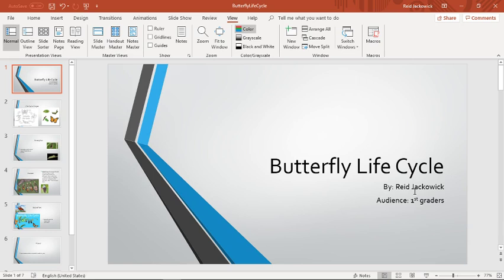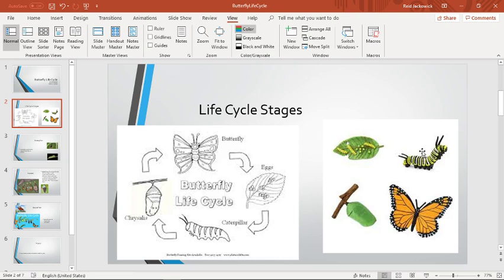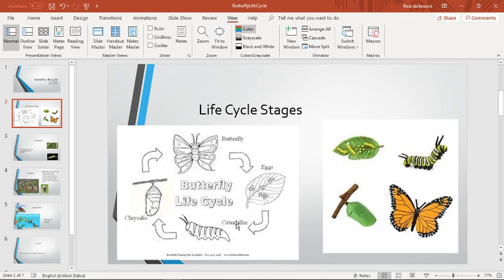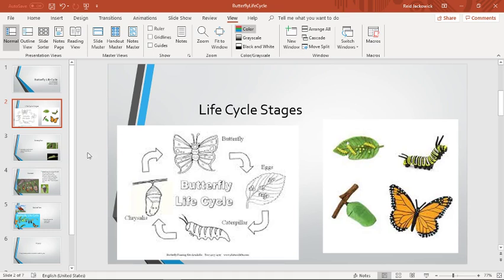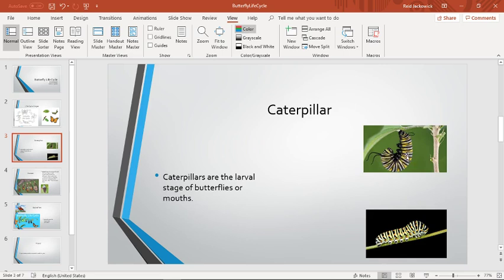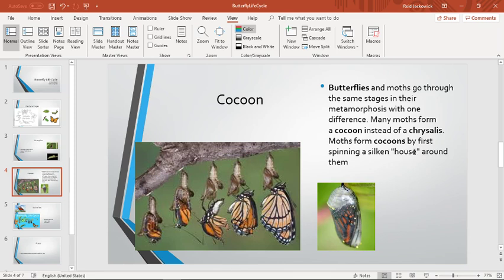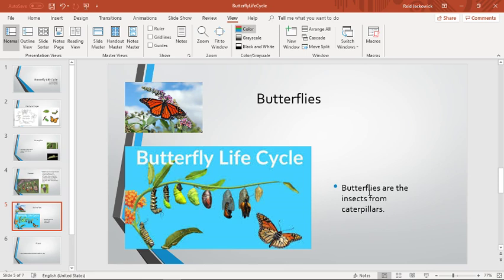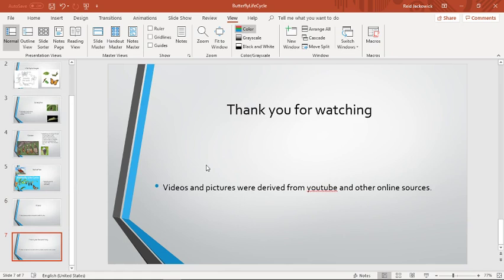Digital Story Telling Butterflies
This is an assignment for Education 531.01 for digital story telling. It is a short lesson on Butterflies.